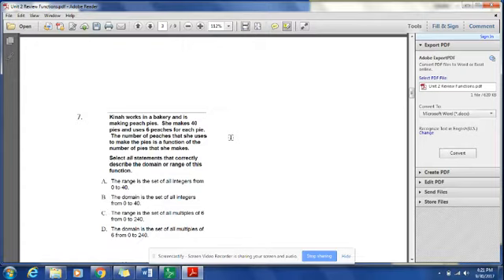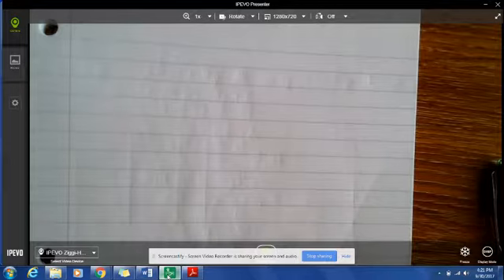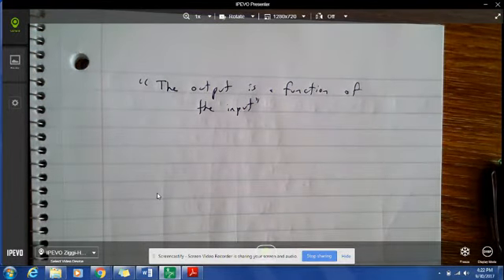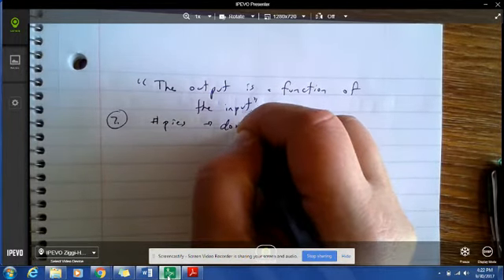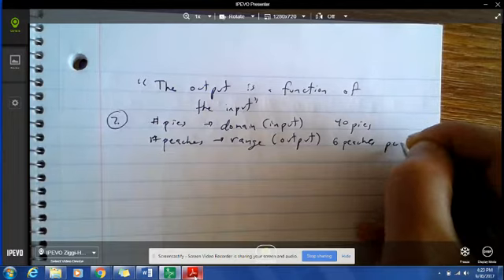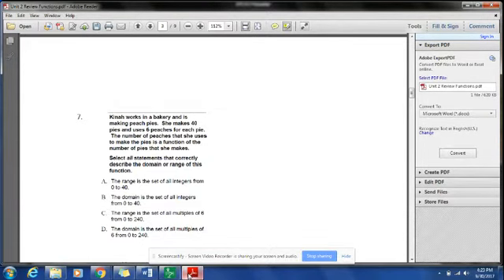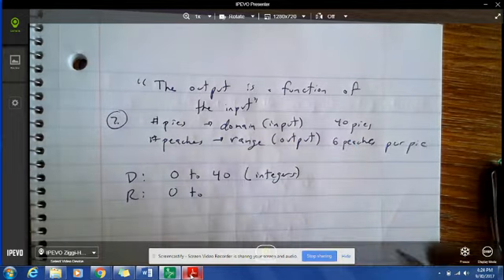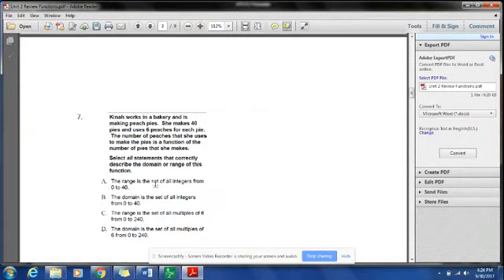Unit 2 Review Number 7